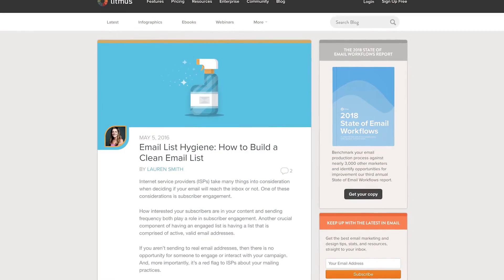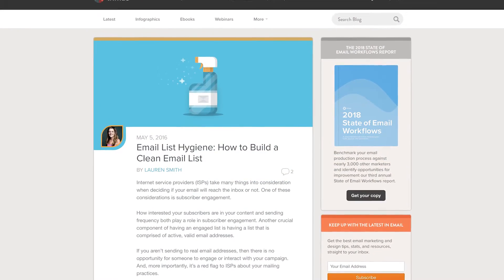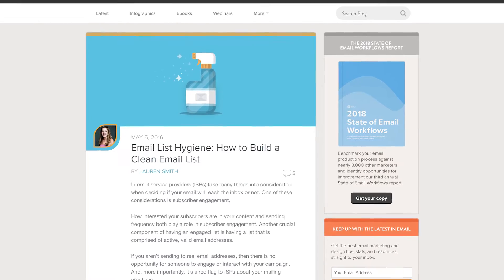The Layover Live Episode 31 | Squeaky Clean Email Lists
This week on The Layover Live, Sandee Jordan reprises her role as your host and is joined by two of our Marketing Automation Specialists, Adam Nutting and Christopher Rolls. Sandee, Adam, and Christopher discuss why you should clean your email marketing lists, what to look for, and how to make sure you have a spotless email list.